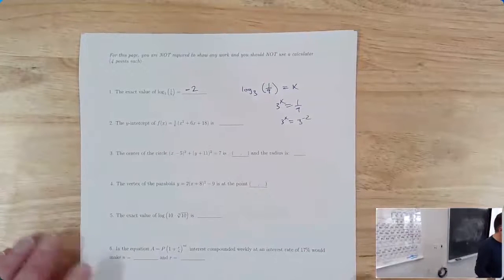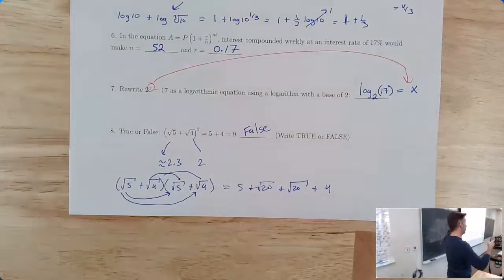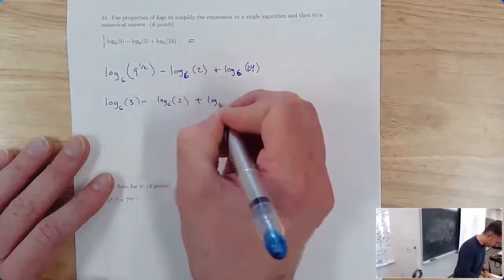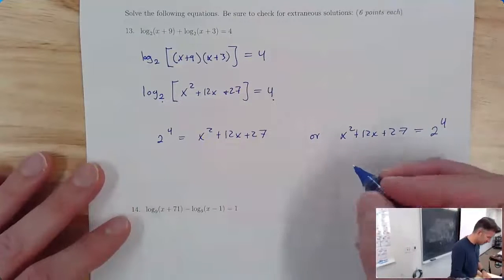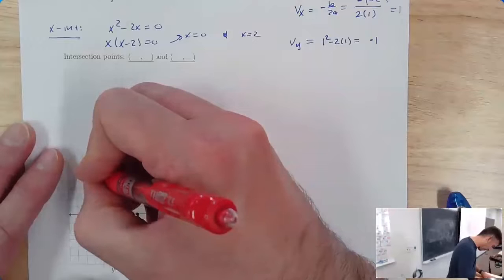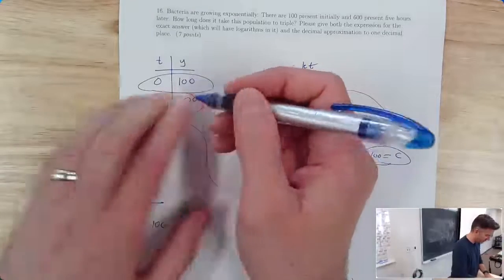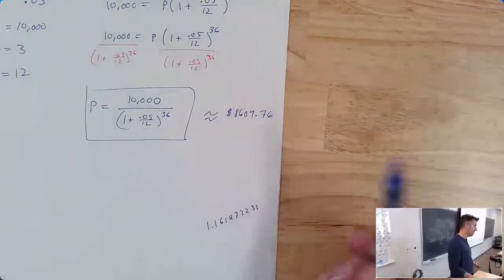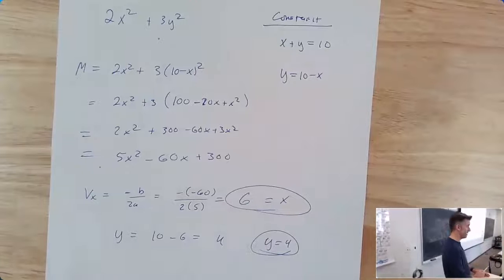Pre16 Exam 1 Review